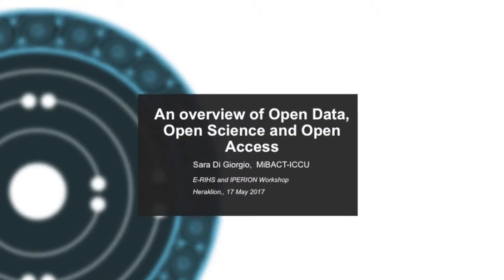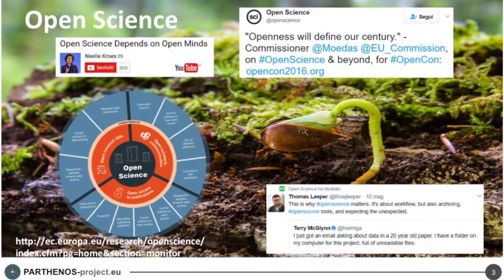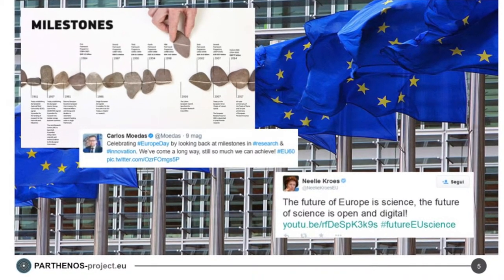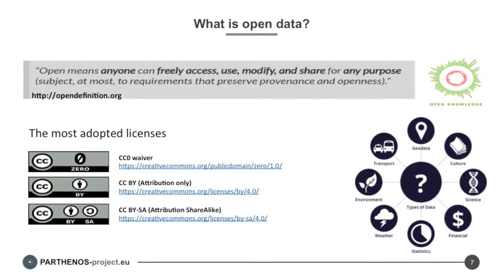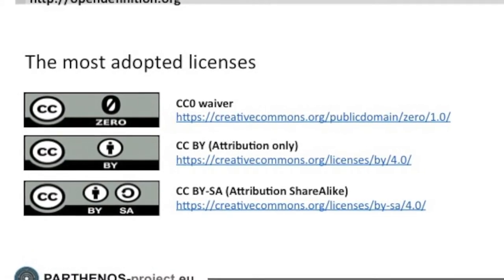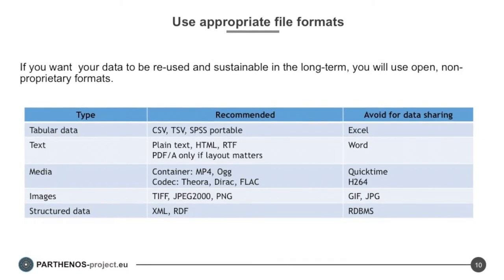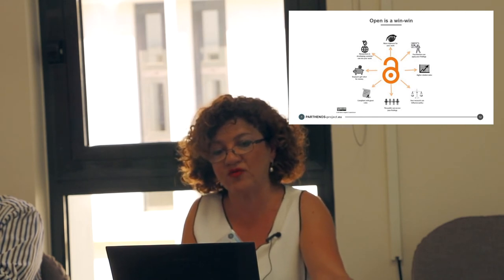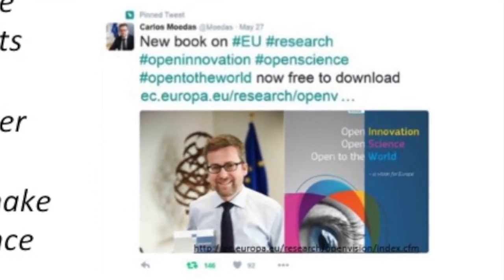Open Access and Open Data - PARTHENOS Training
Sara Di Giorgio of MiBACT-ICCU, Rome, presents on Open Data, Open Access and Open Science.

Recorded at the PARTHENOS Project General Assembly, Heraklion, Crete on 17th May 2017.

Camera and Editing: Vicky Garnett, Trinity College Dublin